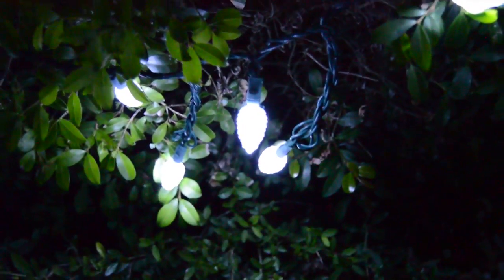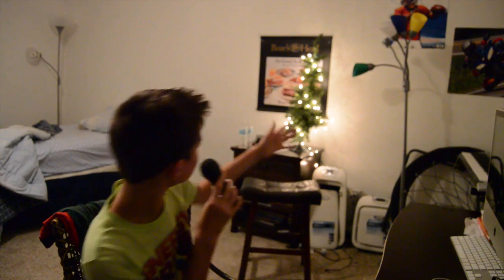christmas lights ready!!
This video is about christmas lights ready!!